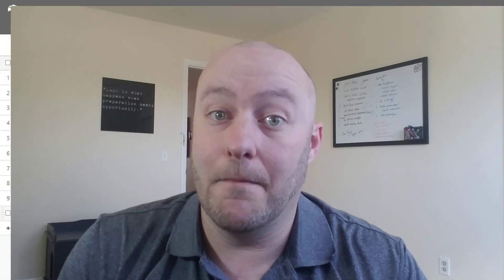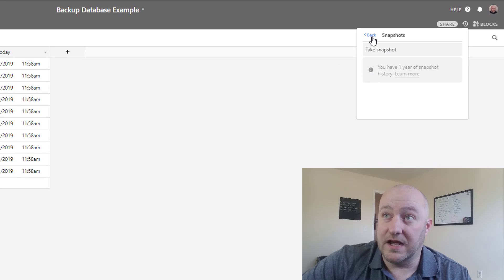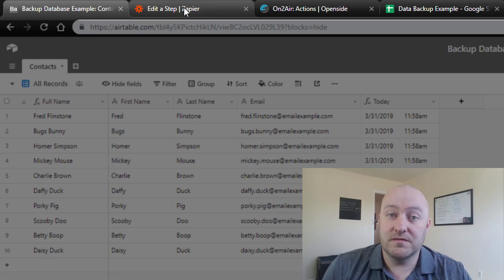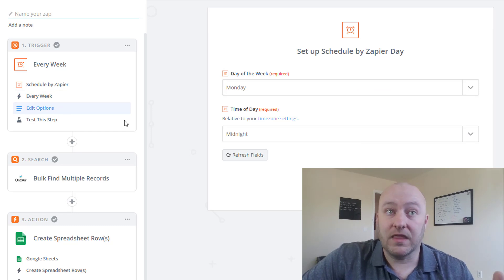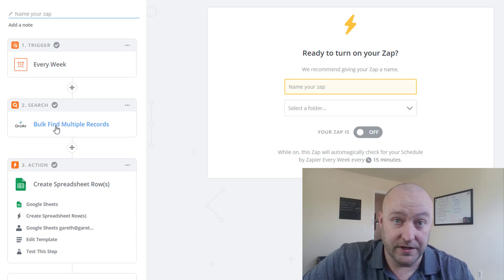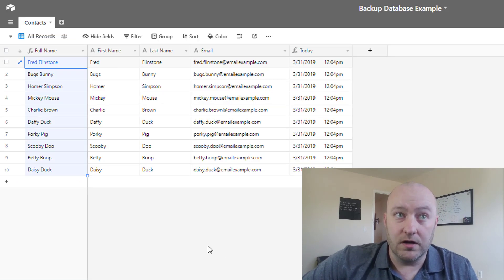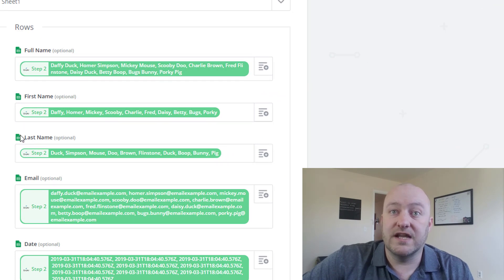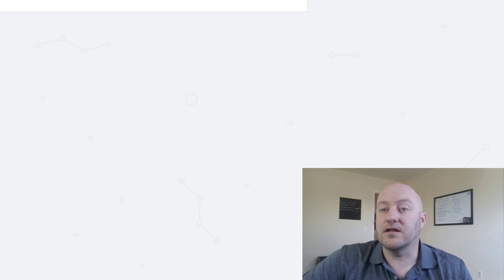How to Backup your Airtable Data Automatically | Gareth Pronovost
A common question that clients ask about Airtable is "how can I backup my database?" This is a critical step for many businesses since having redundancies in place is the best way to ensure that you don't lose vital data.

Using the steps in this video, you can build an automation to grab your Airtable data (on a schedule of your choosing) to save to another software. In this case, we update a spreadsheet in Google Sheets, but you could push to other options as well. This process will make certain that you never worry about an accidental deletion again!

What types of things does this inspire you to automate?

Table of Contents: 📖 👇

00:00 - What this video covers
00:53 - Setting Up Airtable
01:40 - How to Manually Backup Data
02:35 - The Tools You'll Need
03:30 - Building the Automation
07:20 - Setting up the Backup
08:06 - Testing the Automation